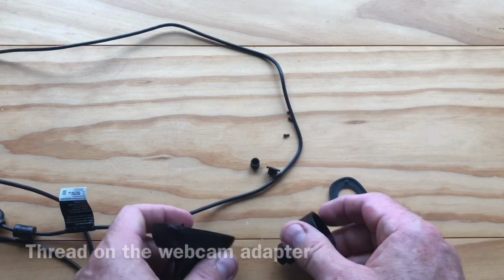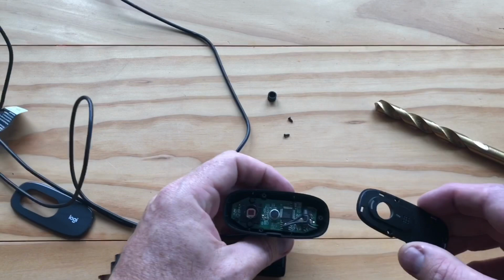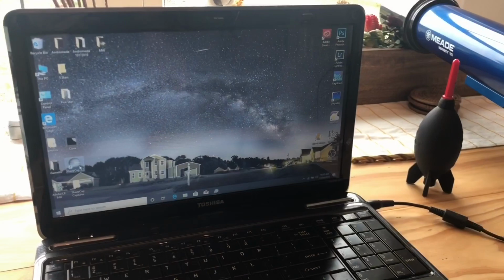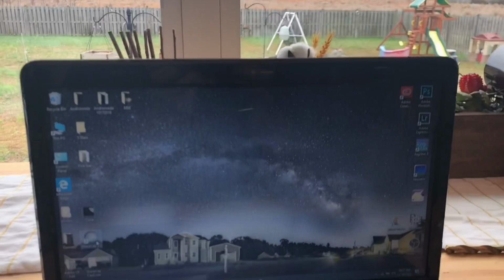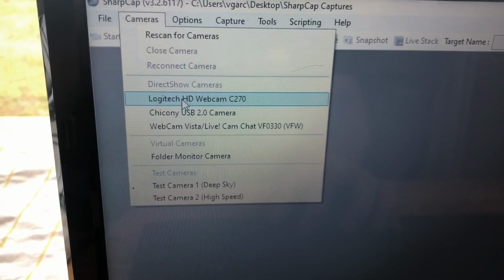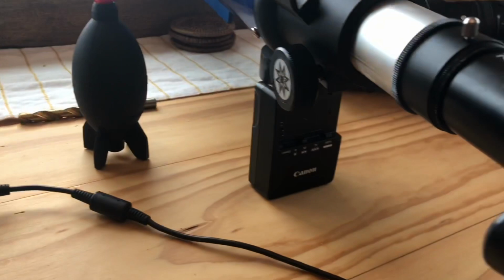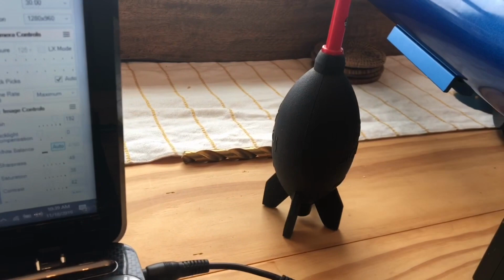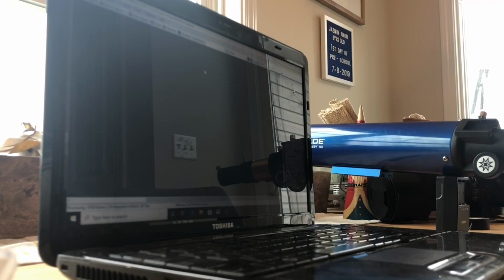Modify a Logitech C270 for astrophotography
This project didn’t go as planned. I discovered a glitch and created a workaround. This product is often purchased with a common nosepiece adapter and the two are not compatible. This video demonstrates its incompatibility and shows my solution.